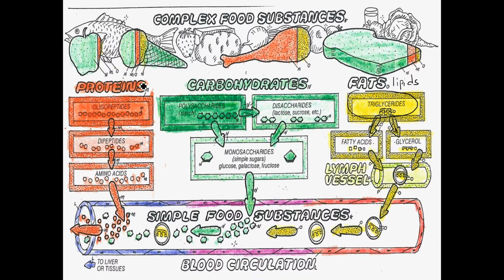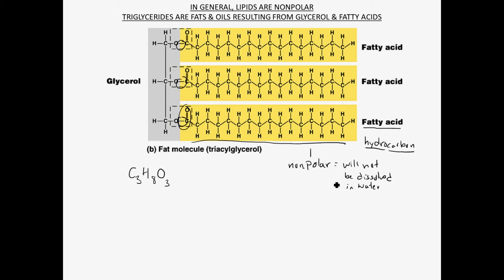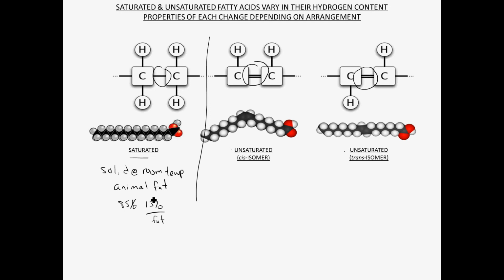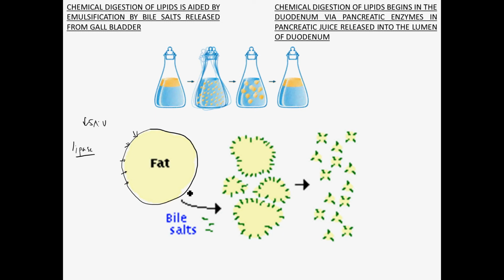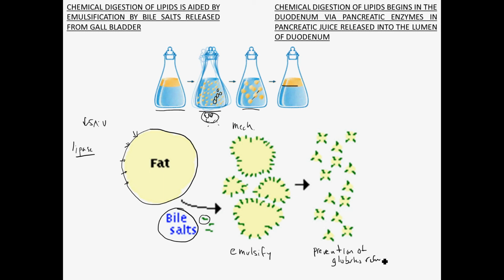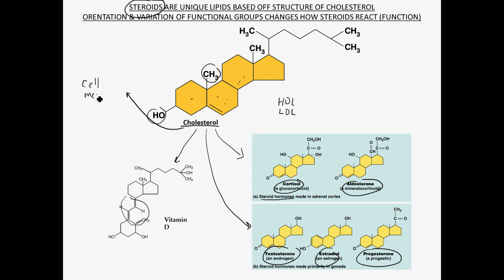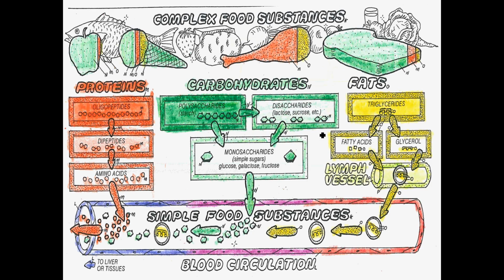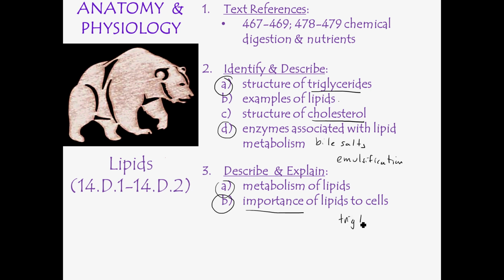Lipids for HAP